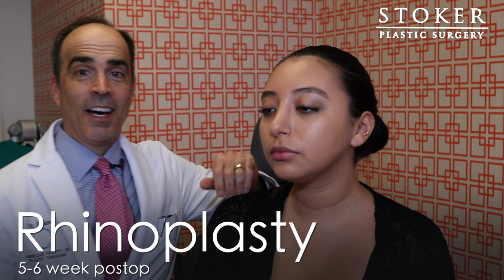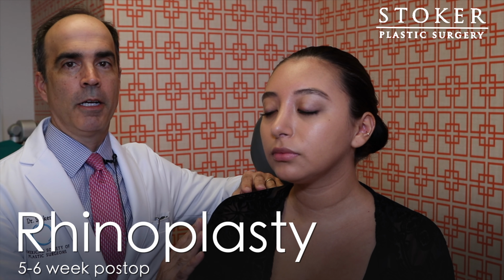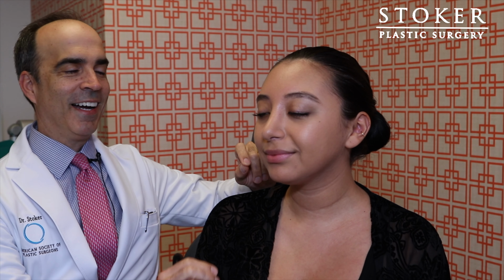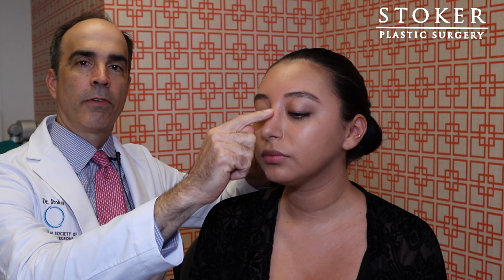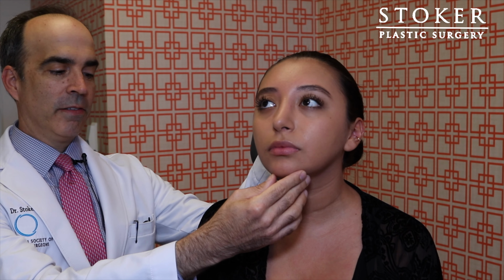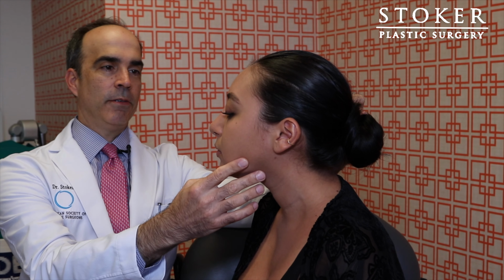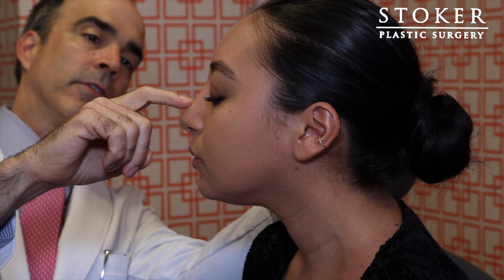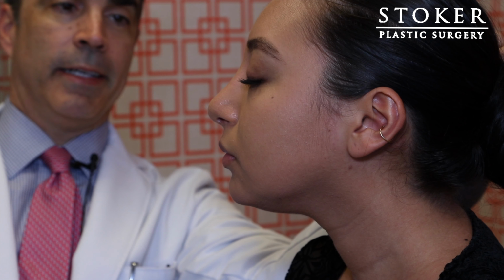Rhinoplasty Los Angeles for Dorsal Hump Reduction: Rhinoplasty Surgery and 5 Week Postop Evaluation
This young woman desired a less prominent nasal dorsum and more feminine appearance. Dr. David Stoker, Los Angeles plastic surgeon, evaluates the early results at 5 weeks following rhinoplasty (nose surgery).  He explains important aspects of her operation, shows video footage from the surgery, and compares her early before and after pics. We are all pleased the results so far and we look forward to seeing her for long-term follow-up.
For more information on rhinoplasty and Dr. Stoker, please